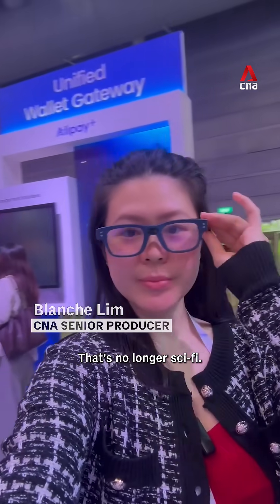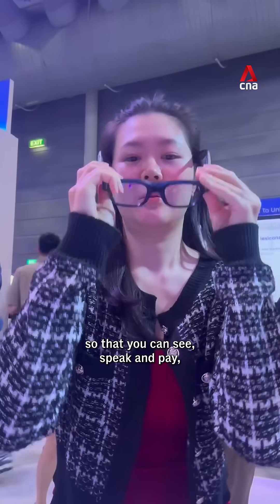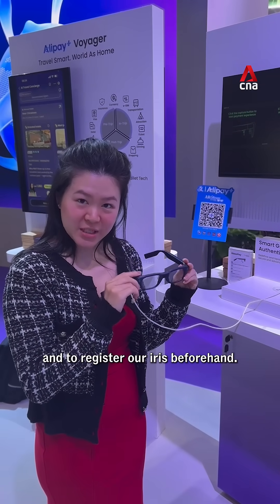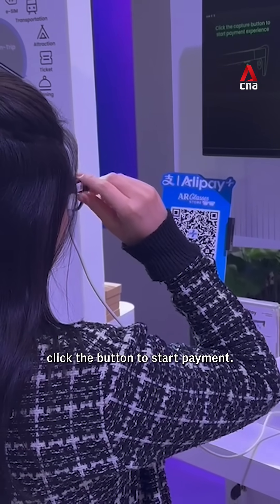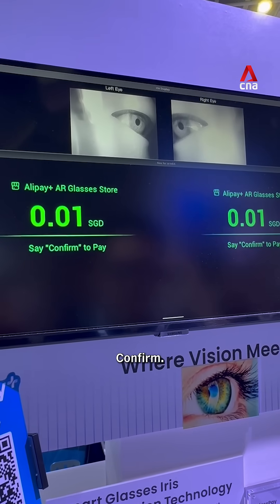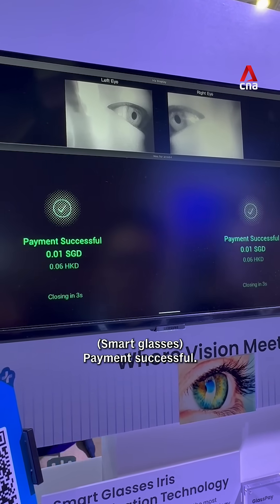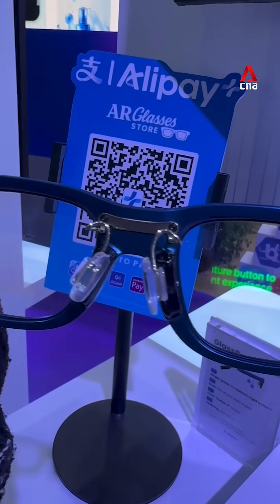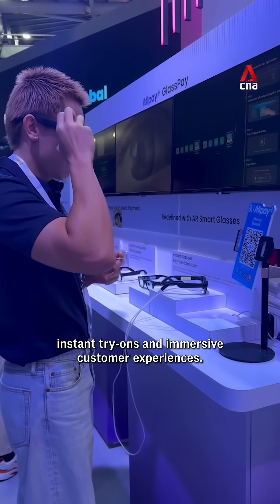AI glasses you can pay with using iris authentication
Would you trust your glasses with your wallet?  👀💵

At the Singapore FinTech Festival, CNA's Blanche Lim tried out Ant International’s AI-powered augmented reality smart glasses that lets you see, speak and pay using iris authentication, completely hands-free.